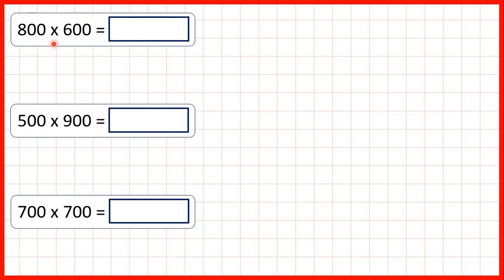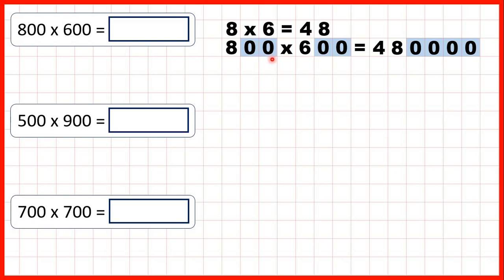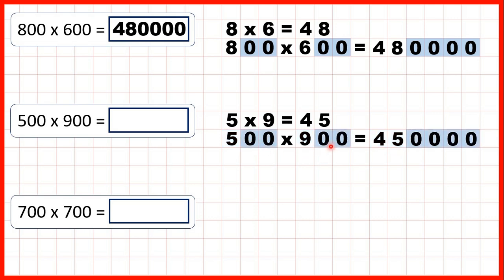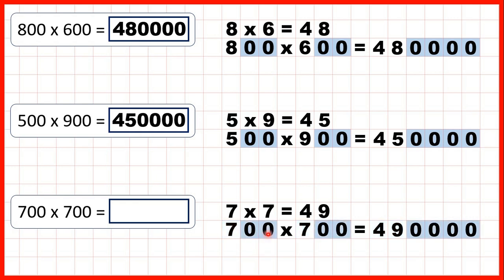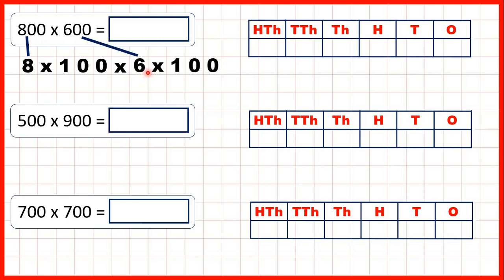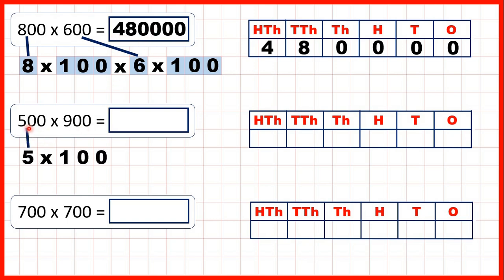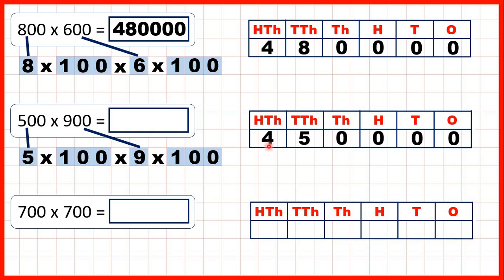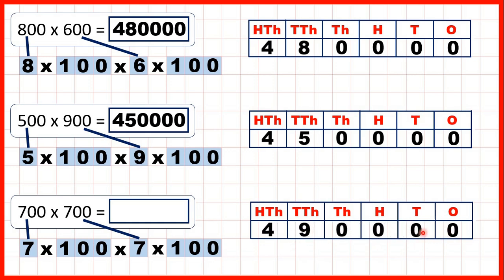Multiply two multiples of 100 | Multiplication | Year 5